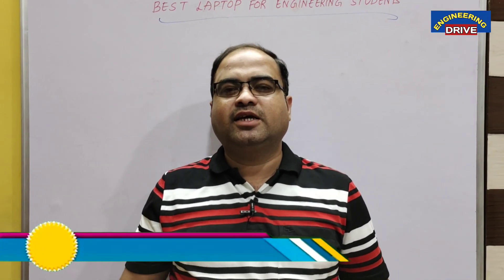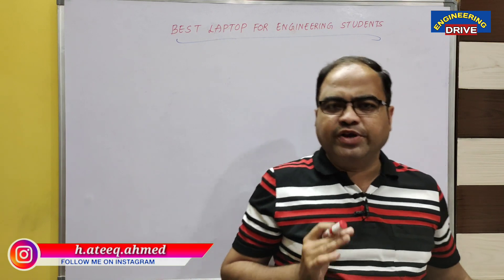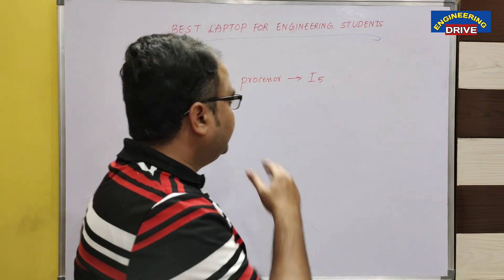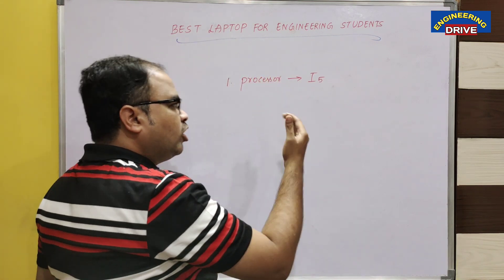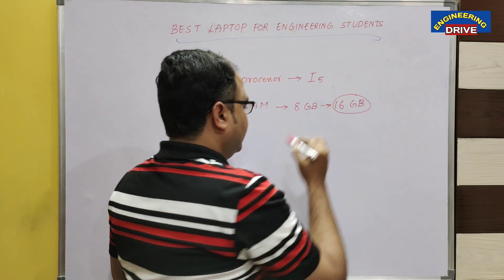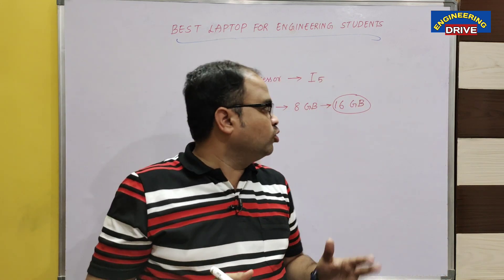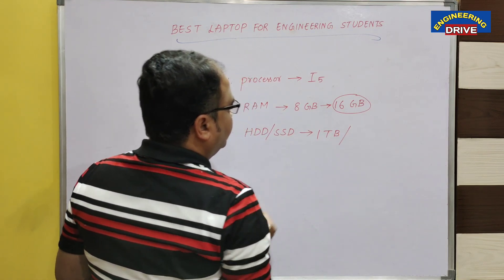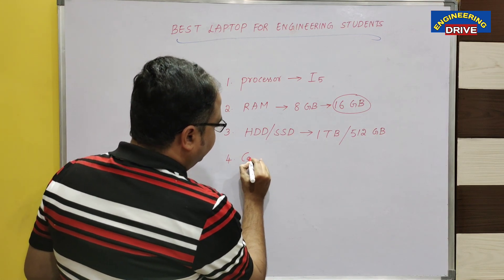Which Laptop is Best for Engineering Students? 💻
ARTIFICIAL INTELLIGENCE | Part-1 | Introduction.